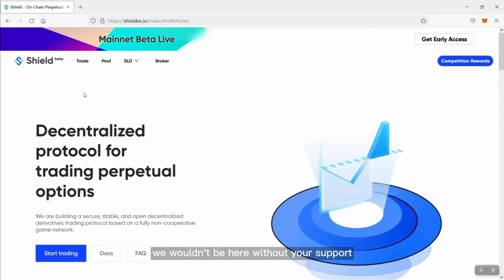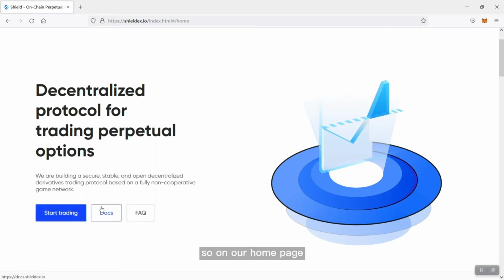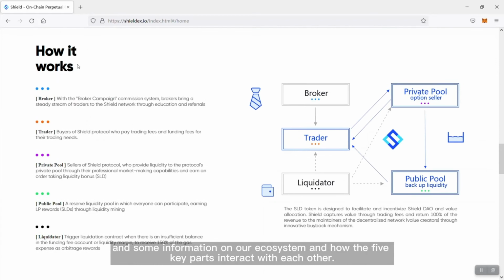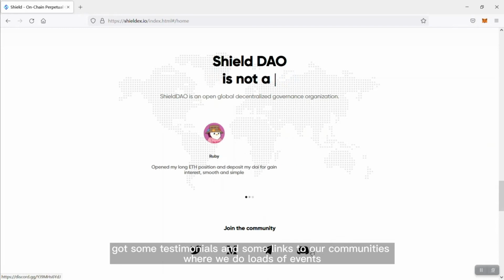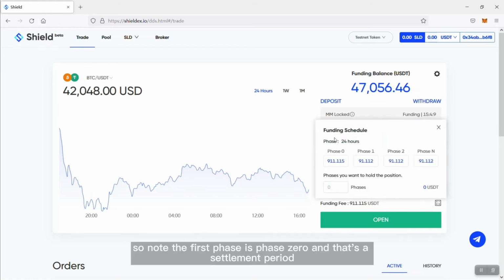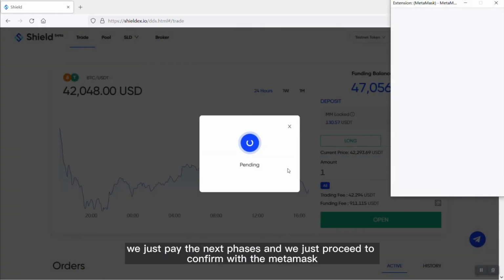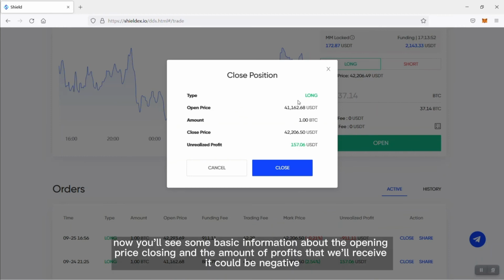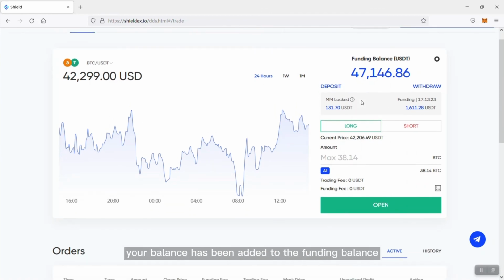How to Trade on Shield; The first on-chain Perpetual Options! (Tutorial)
Welcome to our very first youtube video! Here is a short demonstration of how to trade on Shield.

Shield is building a one-of-a-kind decentralized protocol for future derivatives infrastructure, enabling global borderless access to finance. We introduce the perpetual option, an innovative derivatives instrument that pioneering the first long-term on-chain options without the effort, risk, or expense of rolling positions. Shield strives to expand on the success of DeFi in the derivatives market. It’s a new era for on-chain derivatives traders. (Shield is not a company, with no central power)